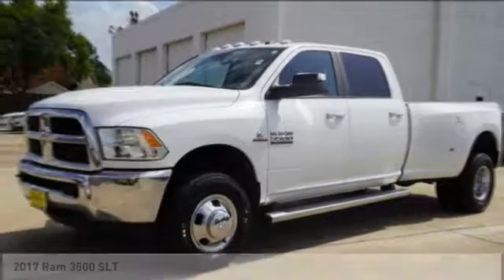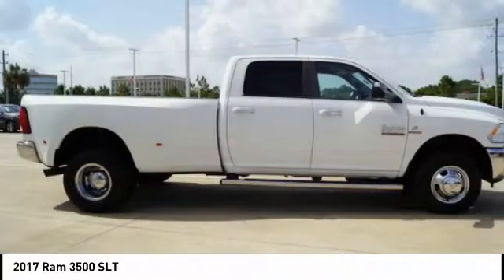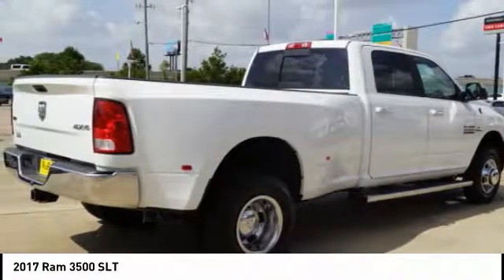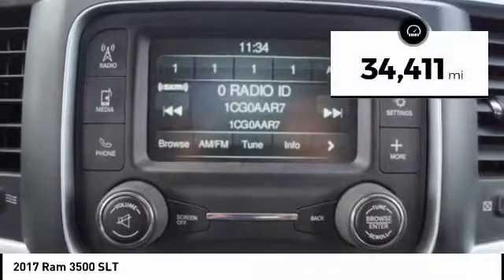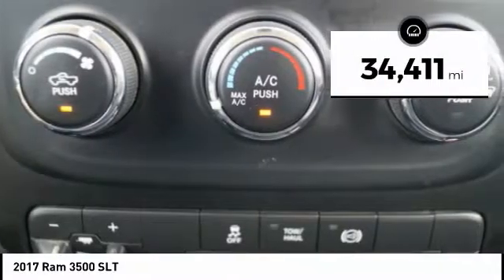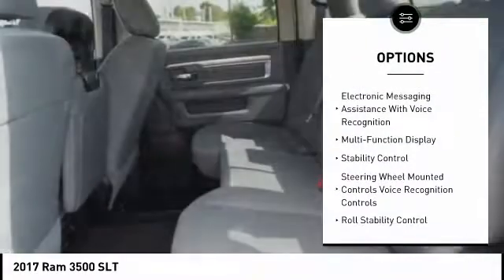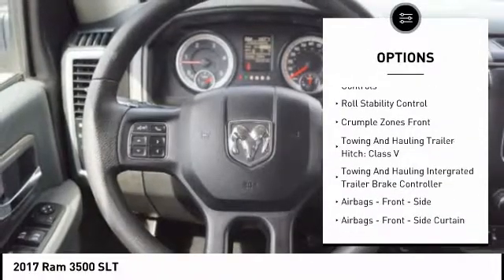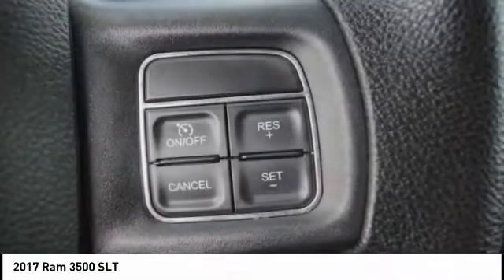2017 Ram 3500 Houston TX P24780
2017 Ram 3500 SLT

CARFAX One-Owner. Clean CARFAX. Pearl White 2017 Ram 4D Crew Cab SLT 3500 4WD Cummins 6.7L I6 Turbodiesel 6-Speed ABS brakes, Compass, Electronic Stability Control, Heated door mirrors, Illuminated entry, Low tire pressure warning, Remote keyless entry, Traction control.